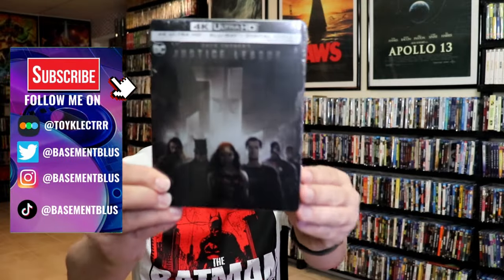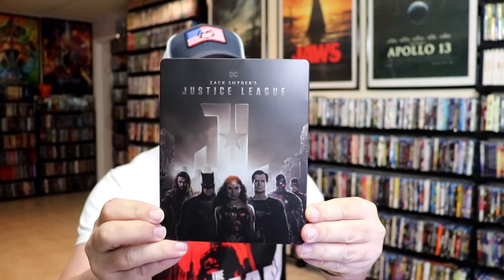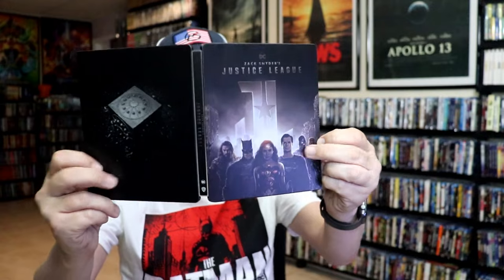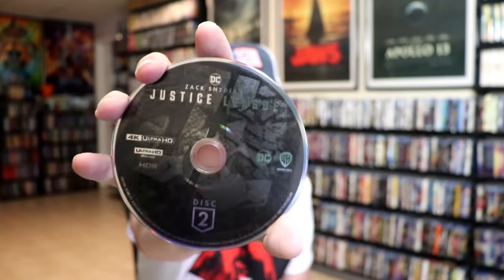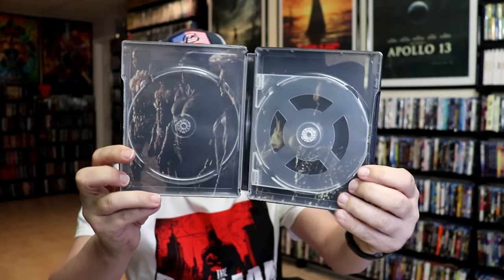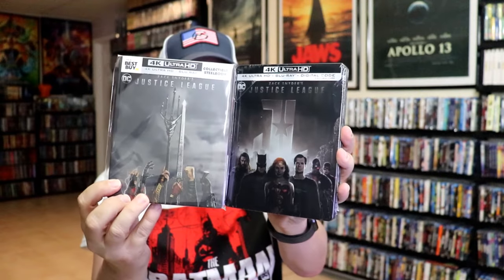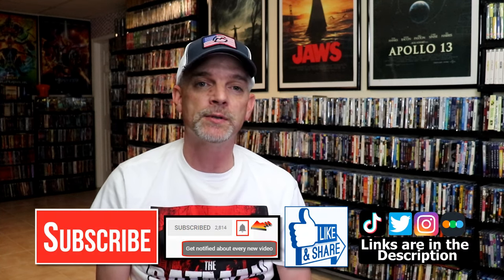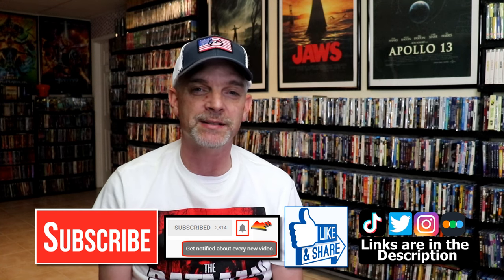Zack Snyder's Justice League 4K Ultra HD Blu-ray Steelbook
Check out the 4K Ultra HD Blu-ray Steelbook for Zack Snyder's Justice League!

► Purchase the 4K Blu-ray for your collection
► Purchase the Blu-ray for your collection